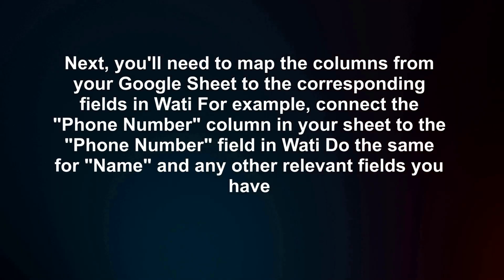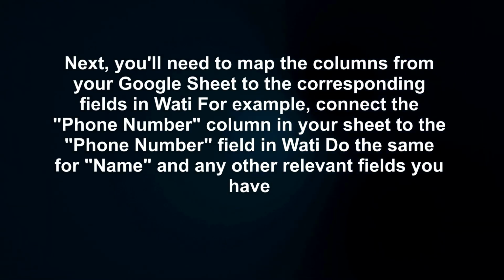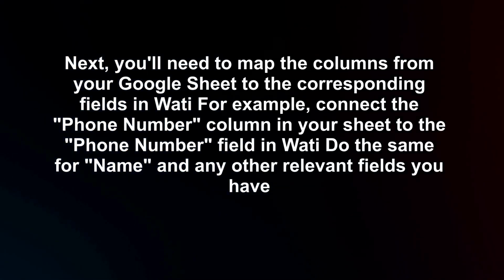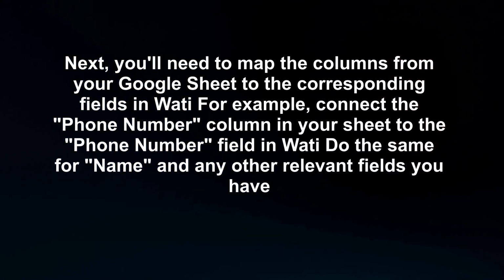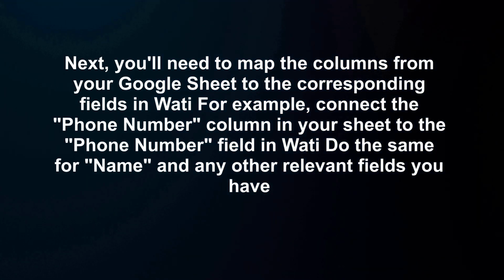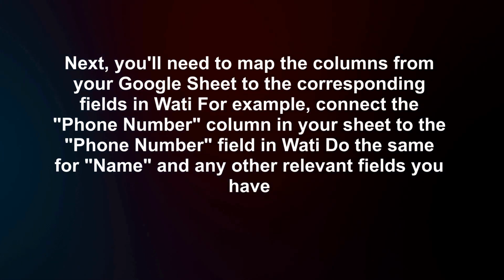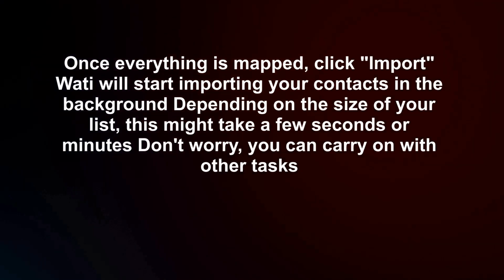How to Add Contact In Wati From Google Sheet - GUIDE!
How to Add Contact In Wati From Google Sheet explains how to import contacts from a Google Sheet into Wati, enabling users to quickly populate their Wati contact list and facilitating targeted messaging, personalized campaigns, and efficient communication with their audience, streamlining contact management.

00:00 Intro
00:07 Setting Up Your Google Sheet
00:20 Navigating to Contacts in Wati
00:27 Importing Contacts
00:31 Selecting Google Sheet Import
00:35 Granting Google Account Access
00:41 Mapping Fields in Wati
00:49 Importing and Completion
00:55 Contacts Imported